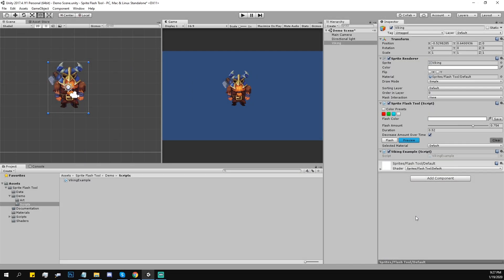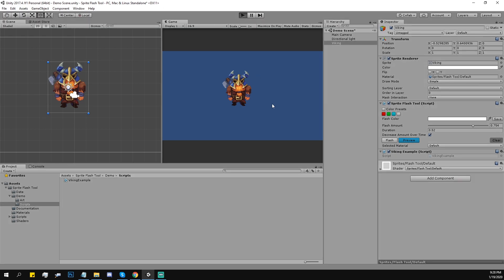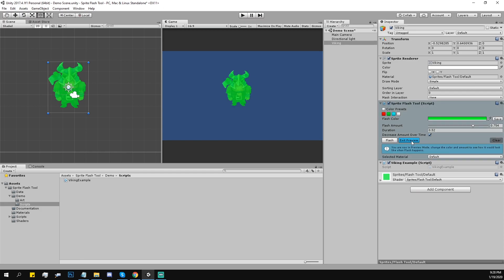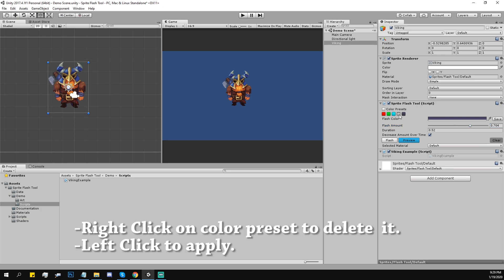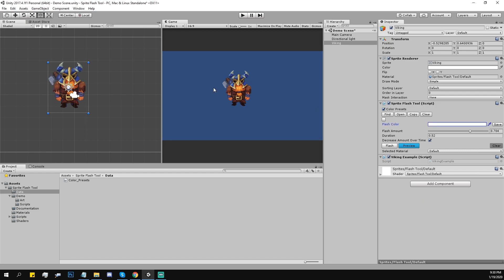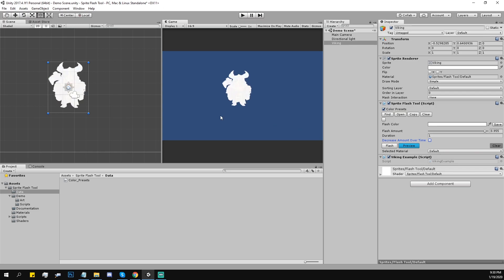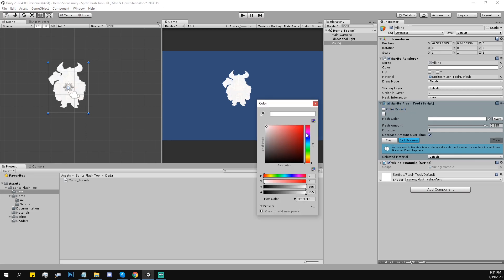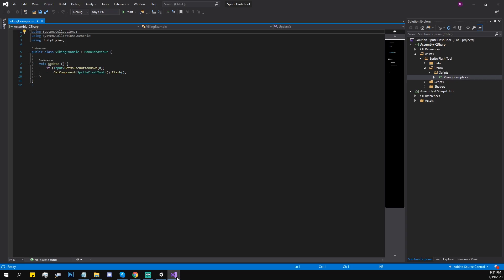Sprite Flash Tool - Overview (Unity Asset Store)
This tool is using edited default and diffused unity shaders with option to apply custom color on top of your sprites.
It's a tool that will make your sprites flash with custom color.
Features:
- Flash in Edit Mode (You can flash the sprite in edit mode which will save you a lot of time).
- Preview mode (See how applied color actually looks on your sprite in edit mode).
- Color Presets (Save colors that you often use).
- Duration (How long the color will be applied on sprite).
- Amount (Applied color transparency).
- Decrease Amount Over Time (gradually decrease amount of flashed color based on duration).
- Select Material (Default, Diffused).